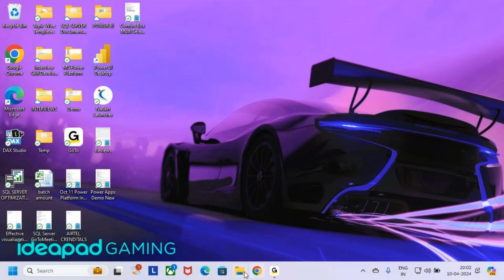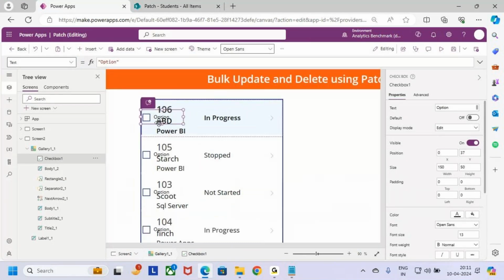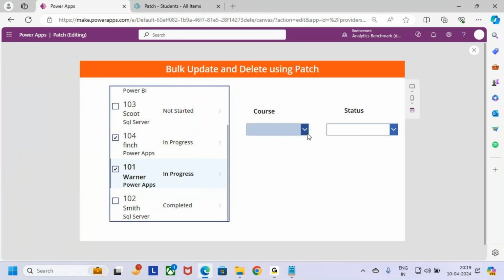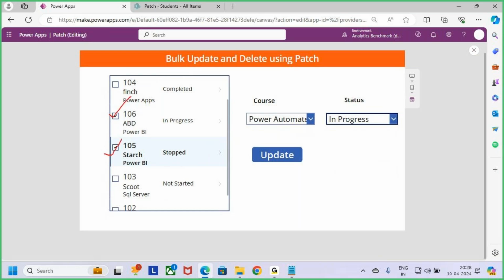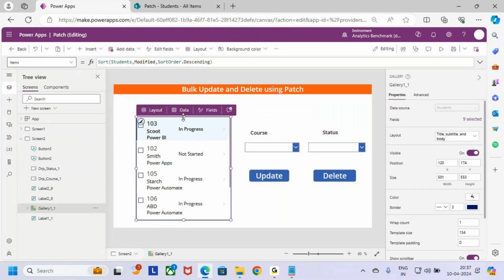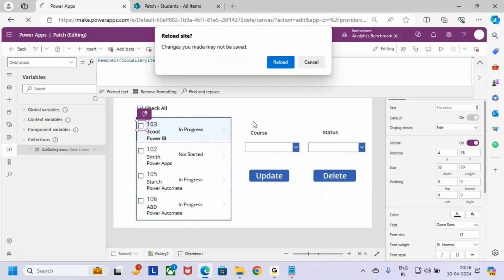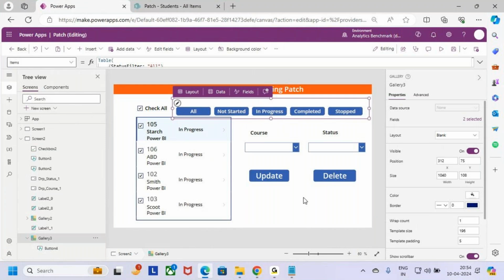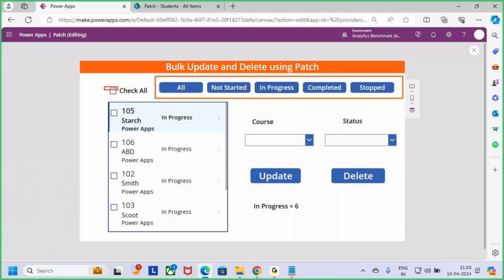28.Bulk Update and Delete using Patch In Power Apps